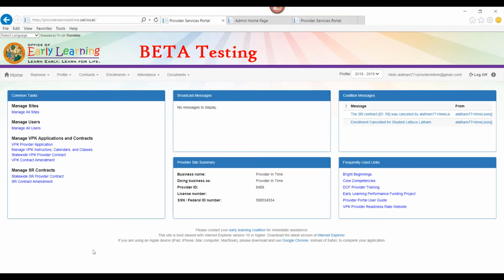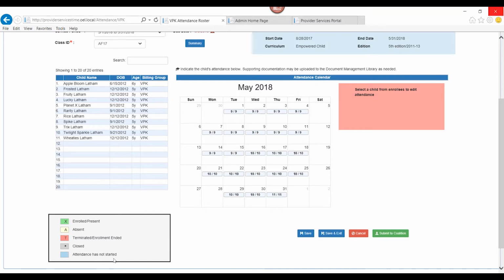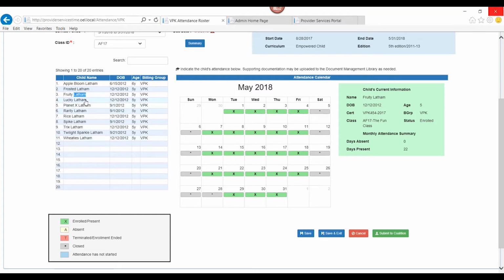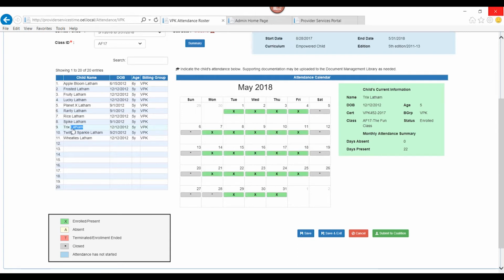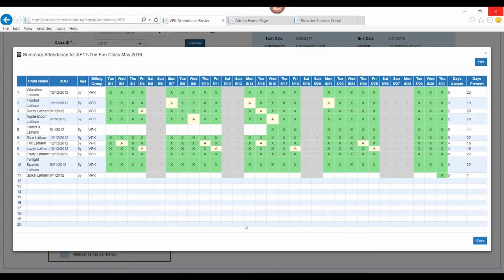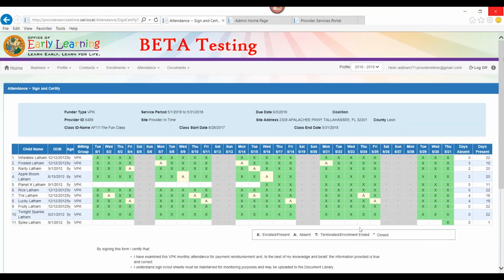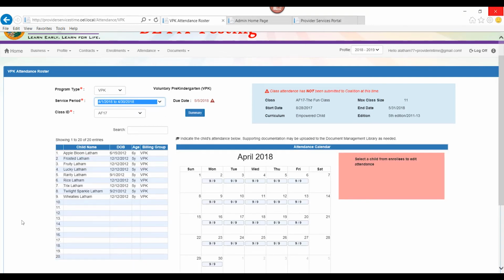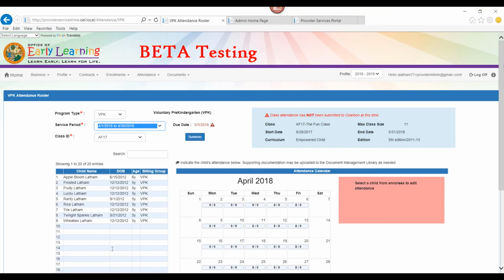VPK Attendance Process for Providers